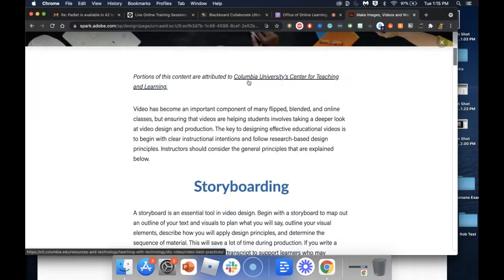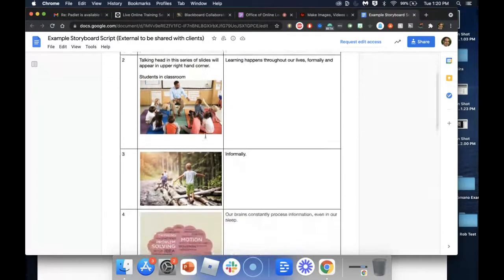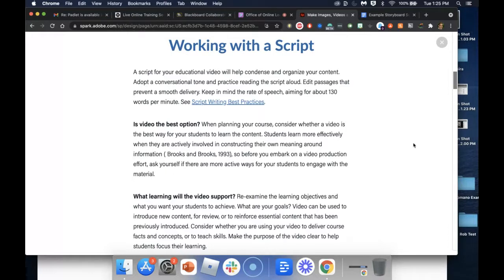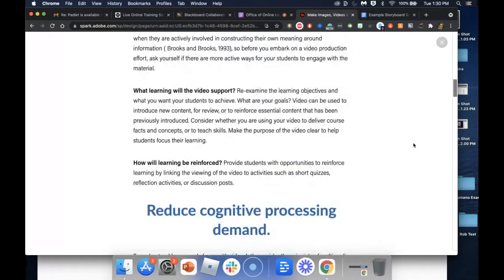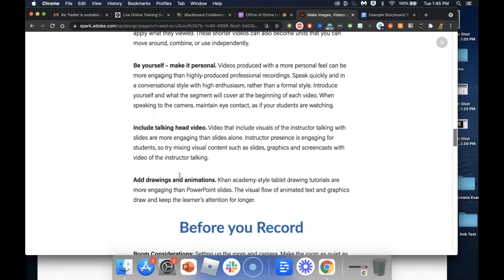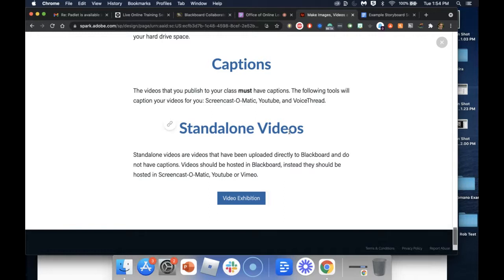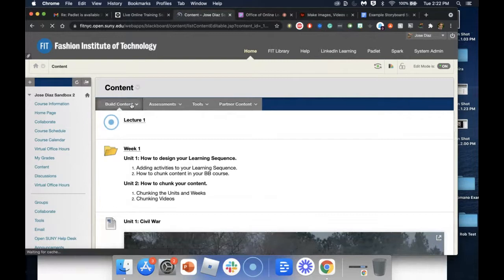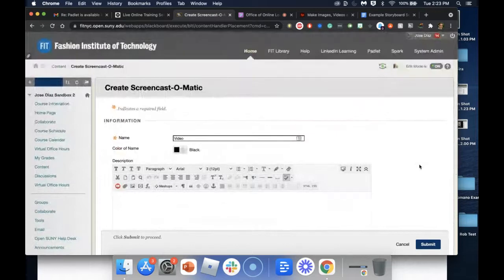Video Maker Series: Pre-production | 6/8/21 | Part One of Three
In part 1 of this three-part series, we will cover the following: What is a Standalone video? Why are captions important? How can you prepare and plan for the recording? We will discuss the different types of videos: Talking Head, Screen Capture, Picture-in-Picture (PIP), and Demonstration videos. After completion of this three-part series, you will have created a course introduction and a lecture presentation video.